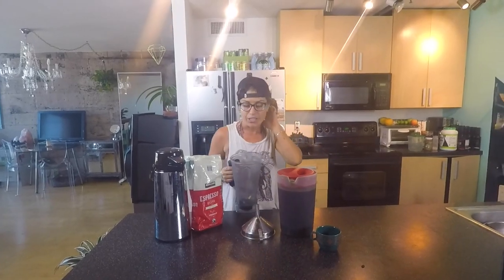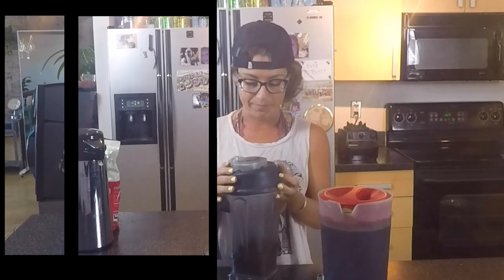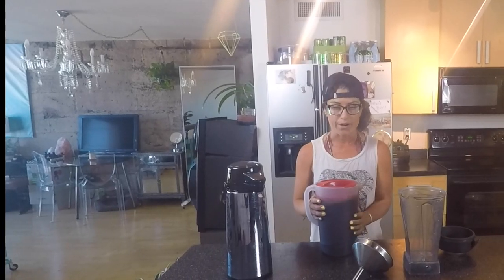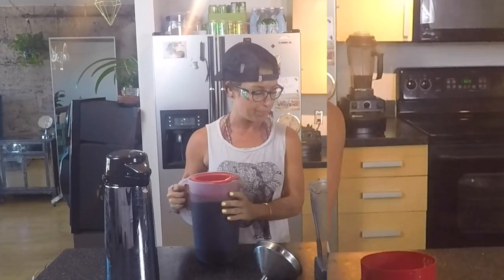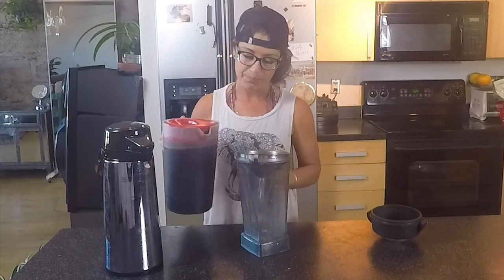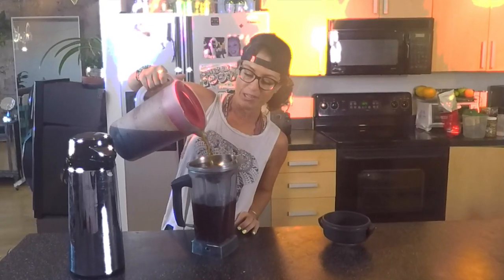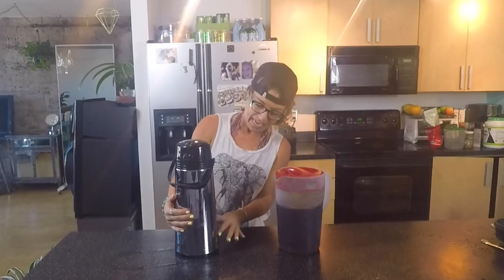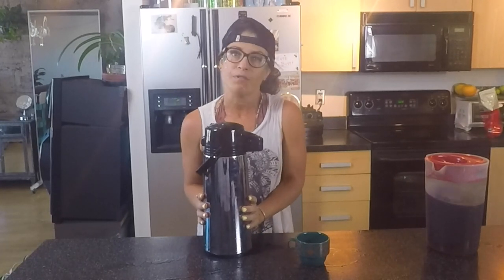How to Be Music Festival Cooler Cooler: Cold Brew Coffee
What kinds of food would be good to bring to a camping music festival? What should you pack in your cooler?

This is a video series about just that!

* Cold Brew Coffee *
What else to Bring in Your Cooler Cooler
Putting it all together: Dips and Nori Wraps

Ingredient Shopping List:

Whole Coffee Beans
Stainless Steel Strainer
Nut Milk Bag

My Camera Setup:

Box Lights

PLANT BASED KETO:

Are you interested in learning more about Plant-Based Keto? I am a part of this wonderful program called Pure Joy Lovecamp. This is how I got started and it's facilitated by the best of best. If you want to learn more about how to consciously fuel your body with yummy high vibe foods plus supplements, cleansing and yoga will be discussed/taught. It's a month long program with weekly recipes, daily emails, an entire course, weekly webinars, a facebook support group, a counselors on staff and yoga classes taught by yours truly.

Use my code to sign up for the next Lovecamp that happens 4 times a year, every season. Once you pay your initial fee, it's only $50 each season to keep the couching going. It's a steal and one of the best things I've done for my health!

Found under Creative Commons Licensing

Aimeri - So What
La Musice - Music Sounds Better With You